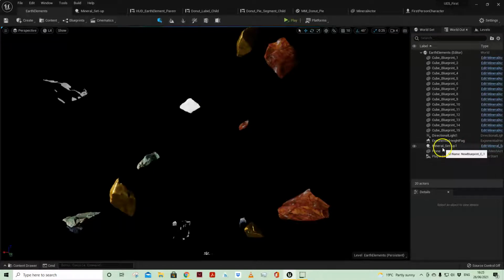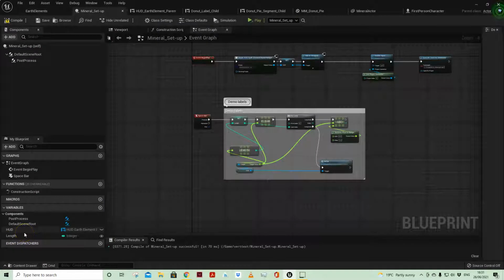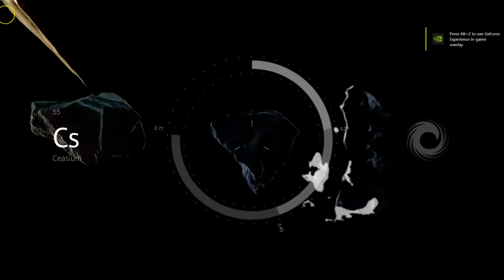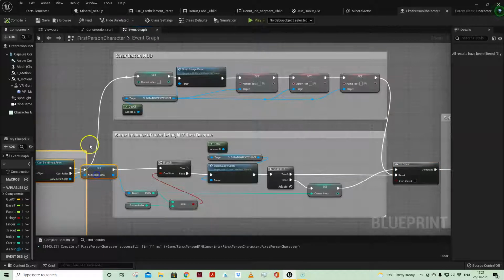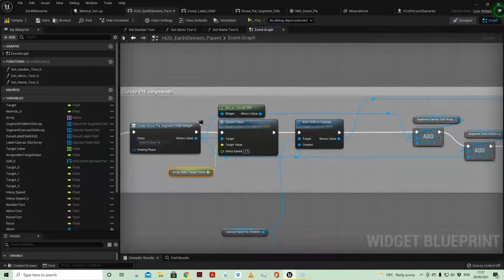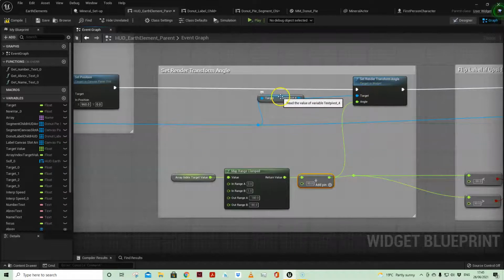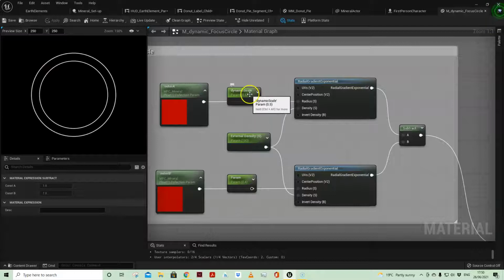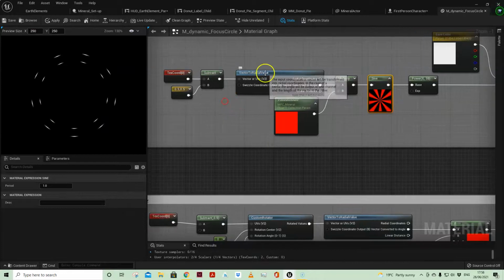EARTH ELEMENTS - BLUEPRINTS, WIDGETS & MATERIALS - UNREAL ENGINE - UE4 - UE5